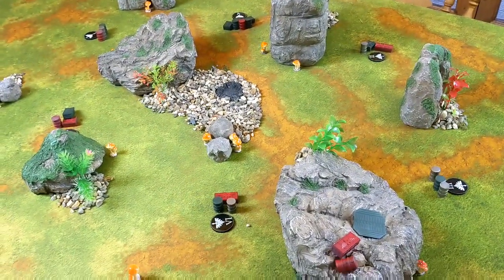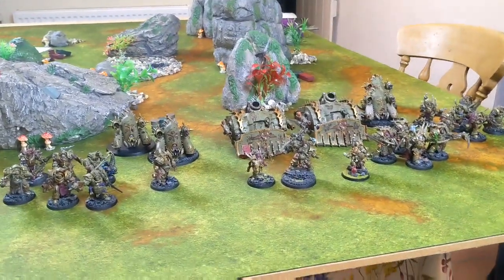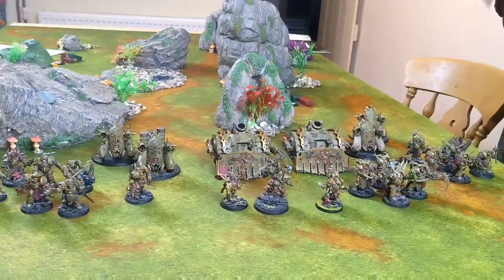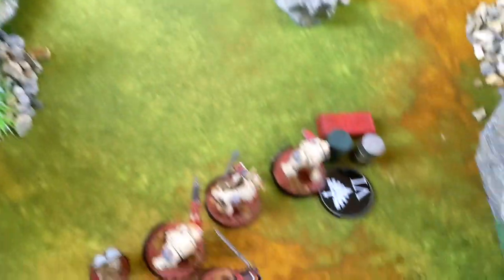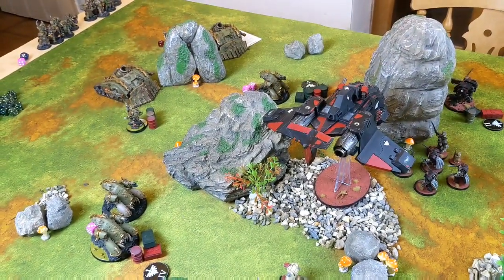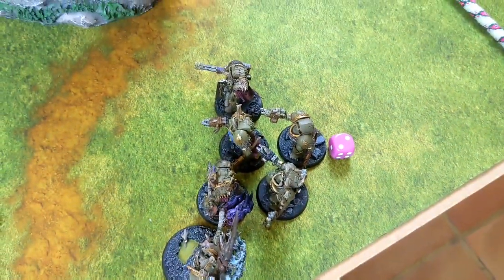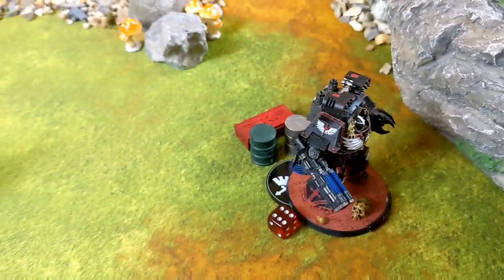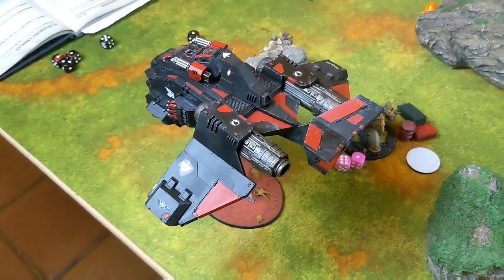Dark Angels (Deathwing) Vs Deathguard 2000 points Warhammer 40k battle report.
Welcome to another Warhammer 40k battle report. Phil is back with his smelly Deathguard and I bring my deathwing in a battle of the terminators. Which are better, deathguard terminators or deathwing? Time to find out. Hope you enjoy.